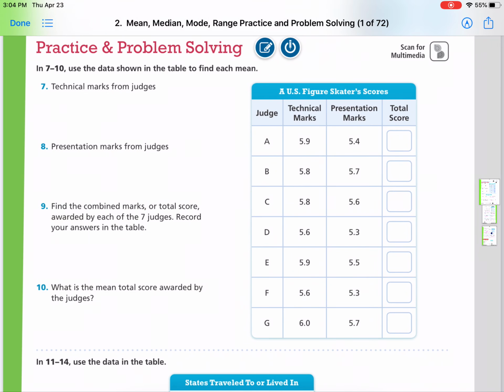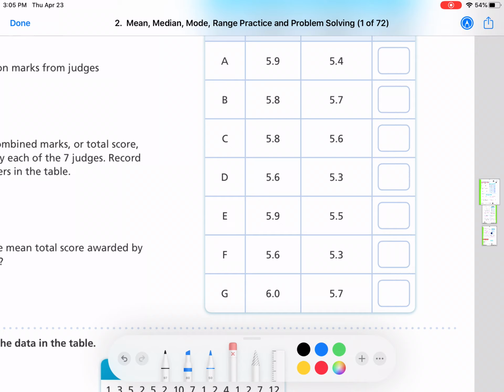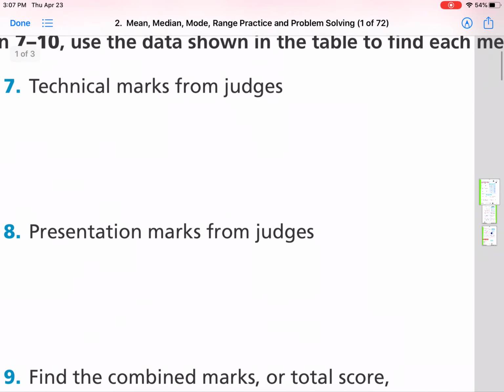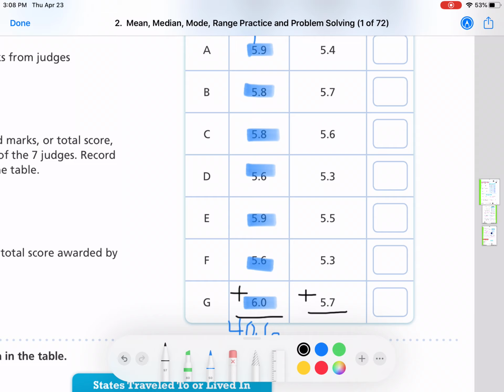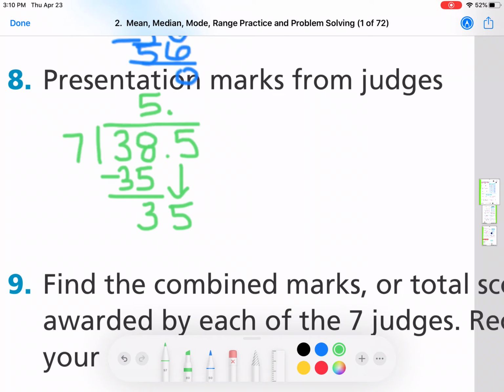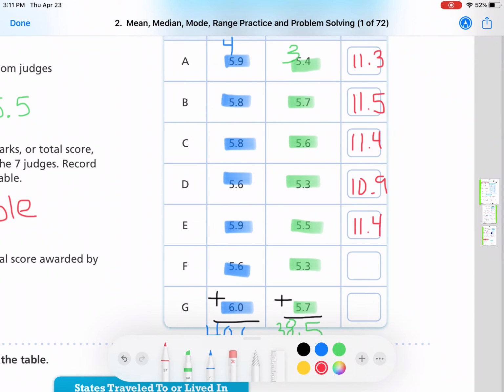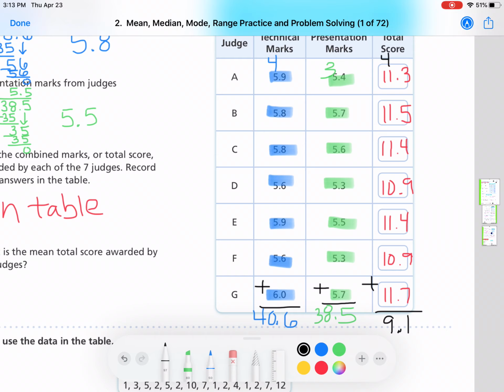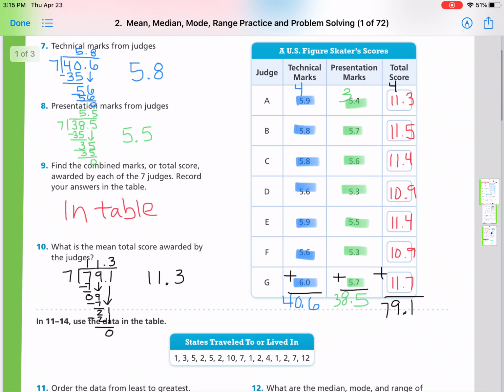Mean, Median, Mode, Range - Practice and Problem Solving #7-10